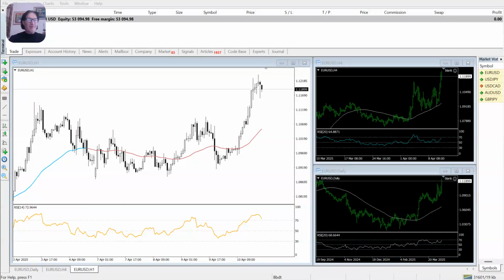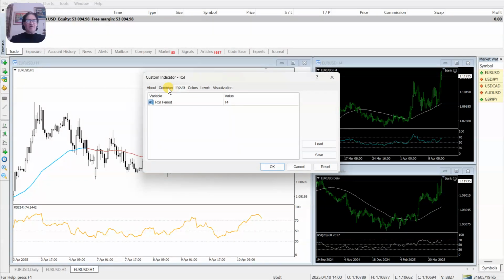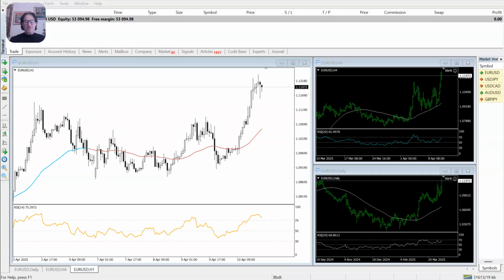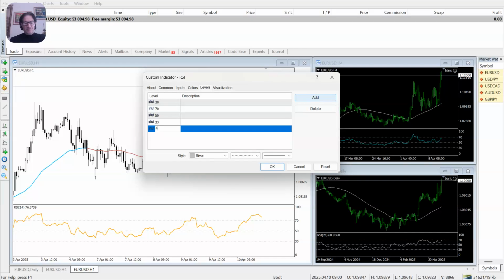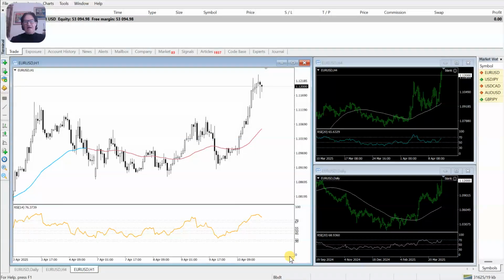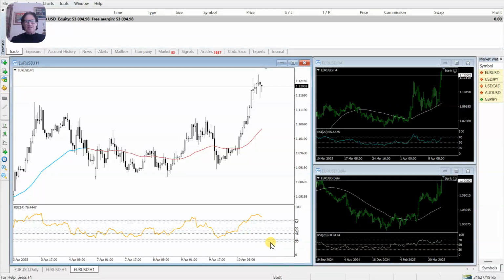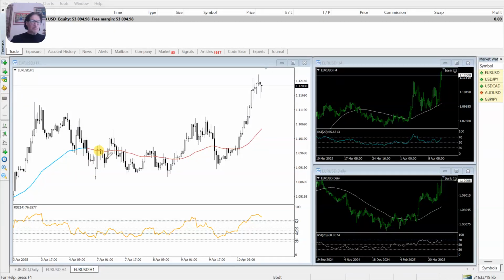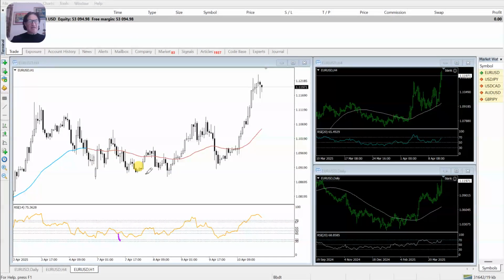Advanced MA Breakout with RSI Filter - 04-10-2025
In this video you will learn how to fine-tune the 50 EMA + RSI filter for better signal evaluation by reducing noise and whipsaws.

Downloads:
1 - Advanced Booklet